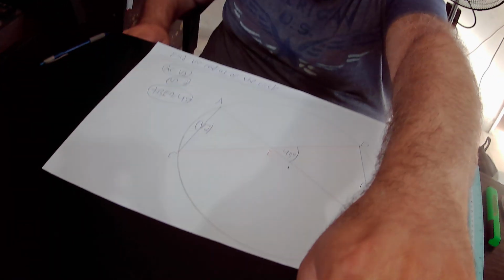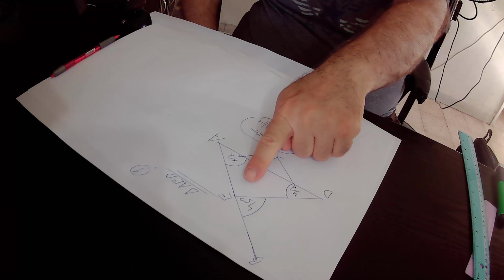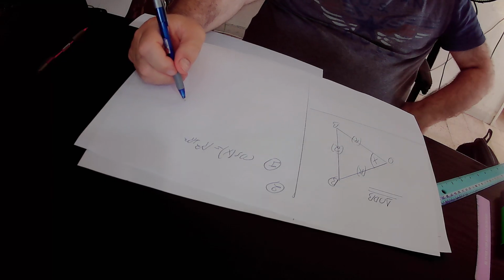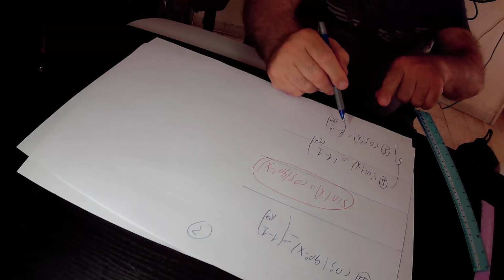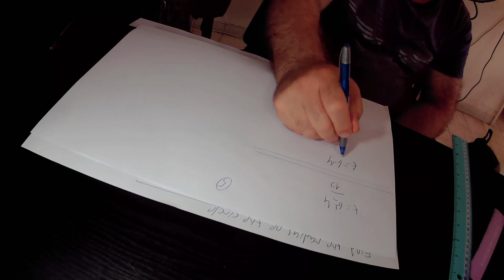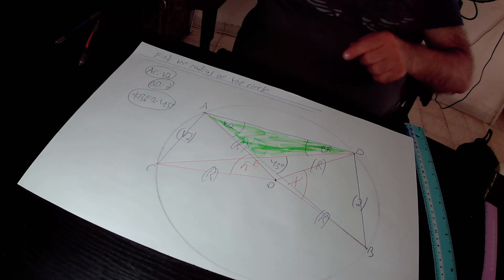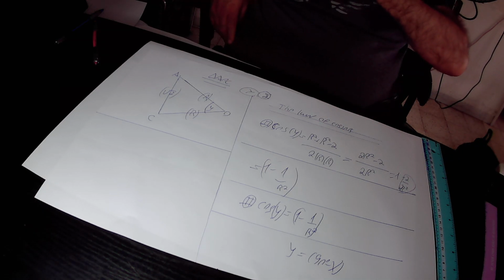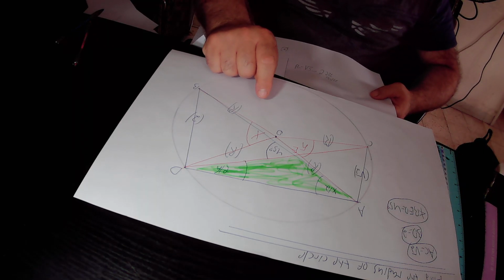Find the Radius of the Circle | Germany Math Olympiad Geometry Problem